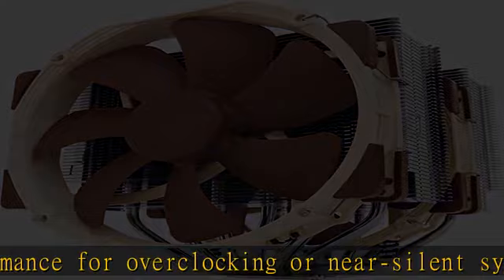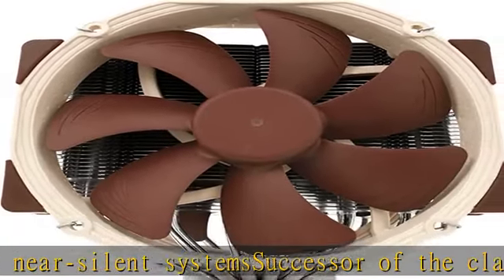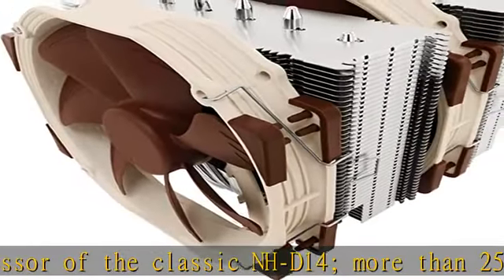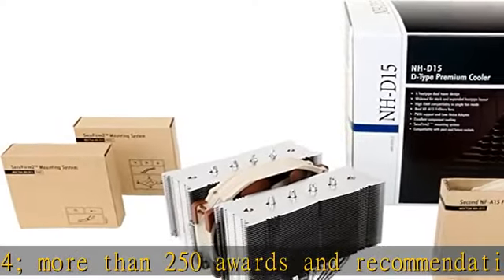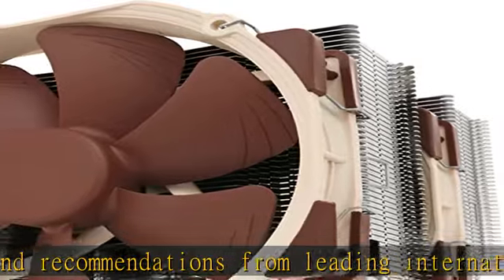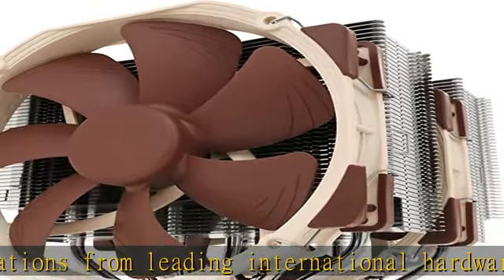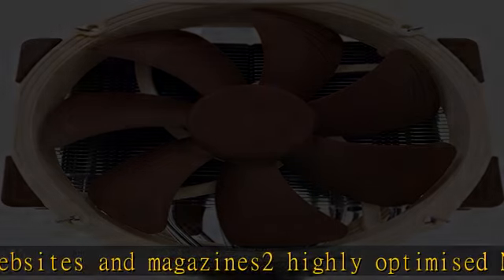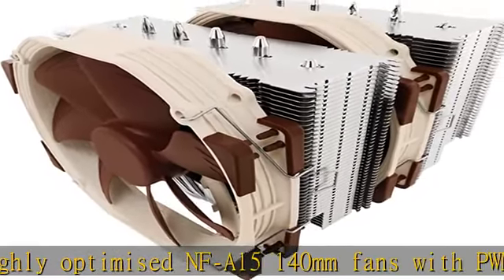Noctua NH-D15, Premium CPU Cooler with 2X NF-A15 PWM 140mm Fans (Brown)